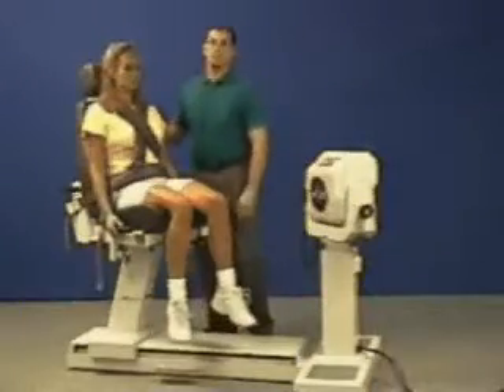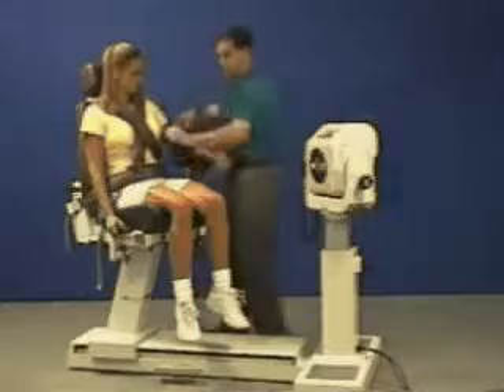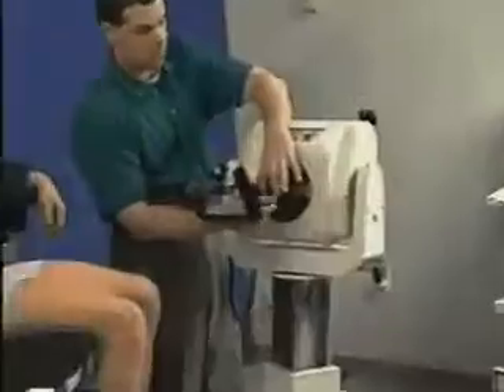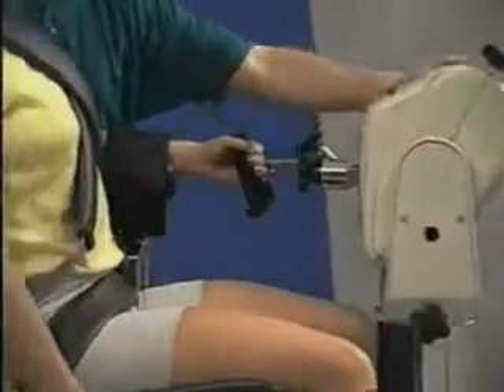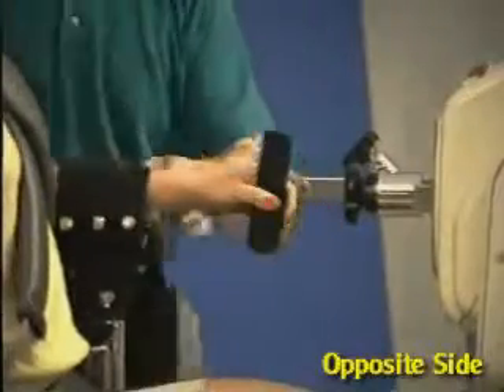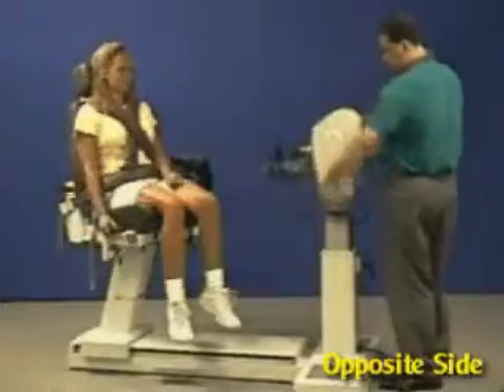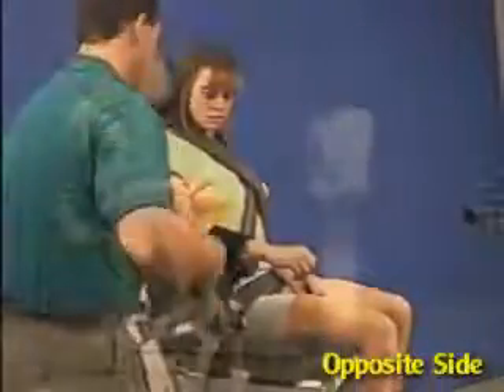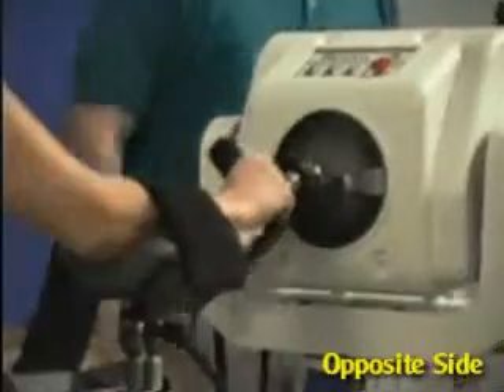Forearm - Supination/Pronation - Biodex Multi-Joint System Quickset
Setting up and positioning the Biodex Multi-Joint System Dynamometer to perform a forearm
supination/pronation exercise.